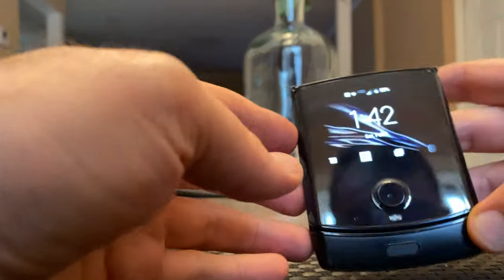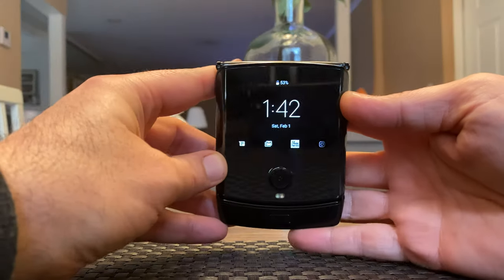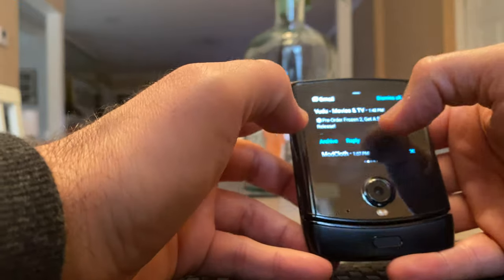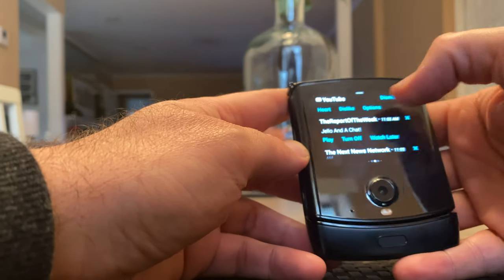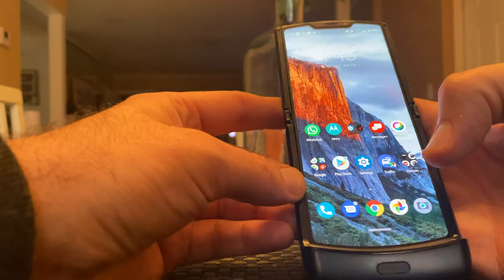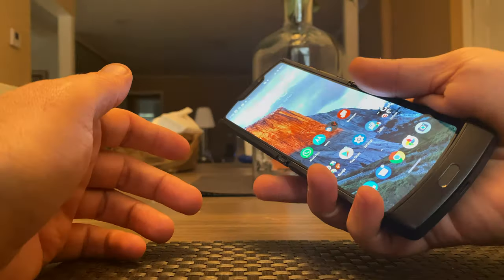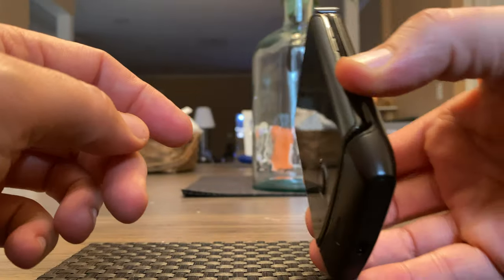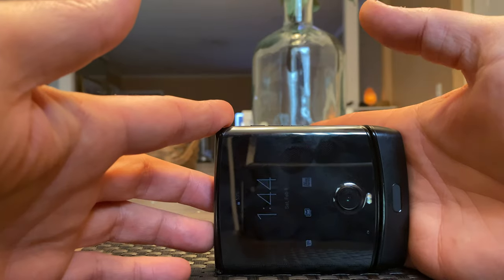Samsung Galaxy Z Flip Can't Do This - Moto RAZR Can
More external screen awesomeness - and the brilliant hinge flip open & close.